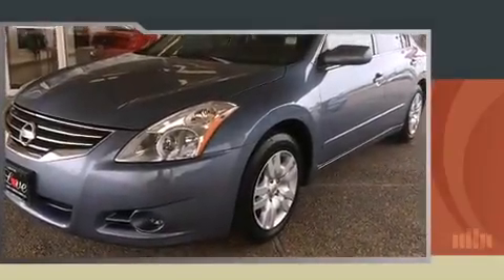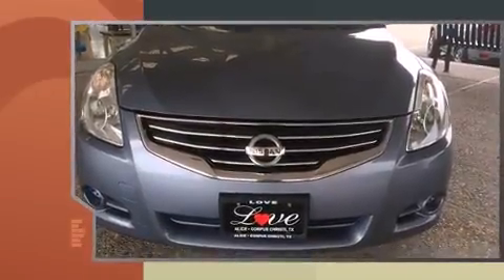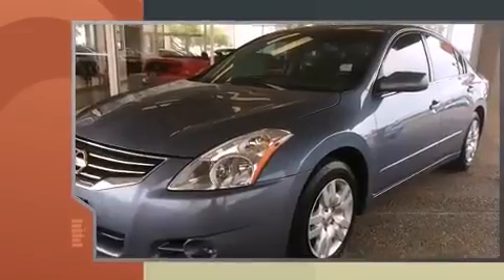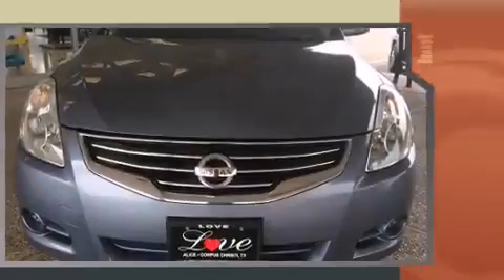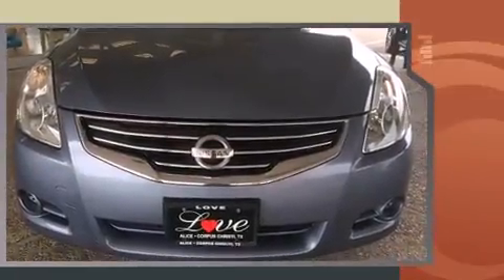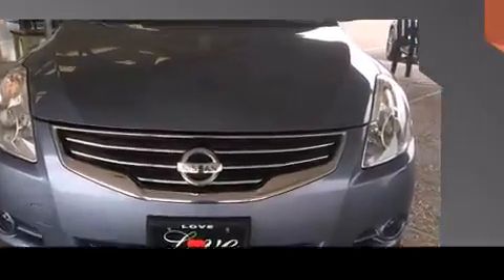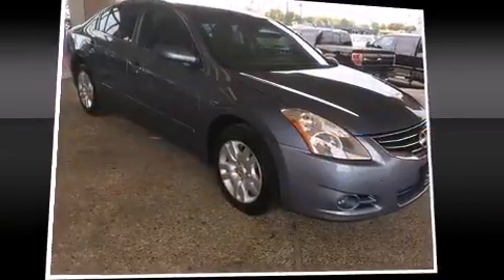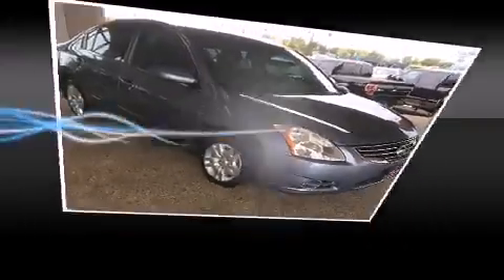2012 Nissan Altima in Corpus Christi, TX 78411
4401 S. Padre Island Drive

Treat yourself to a test drive in the 2012 Nissan Altima. This 4 door, 5 passenger sedan is still under 75,000 miles! Smooth gearshifts are achieved thanks to the 2.5 liter 4 cylinder engine, and for added security, dynamic Stability Control supplements the drivetrain. Top features include a split folding rear seat, delay-off headlights, front and rear reading lights, a tachometer, speed sensitive wipers, an outside temperature display, power windows, and cruise control. Nissan also prioritized safety and security by including: dual front impact airbags, front SIDE impact airbags, traction control, brake assist, anti-whiplash front head restraints, a security system, and 4 wheel disc brakes with ABS. This car was designed with safety in mind, allowing you to drive with even greater assurance. A Carfax history report provides you peace of mind by detailing information related to past owners and service records. Our team is professional, and we offer a no-pressure environment. We'd be happy to answer any questions that you may have. We are here to help you.